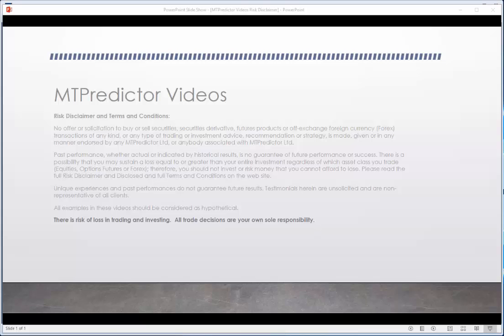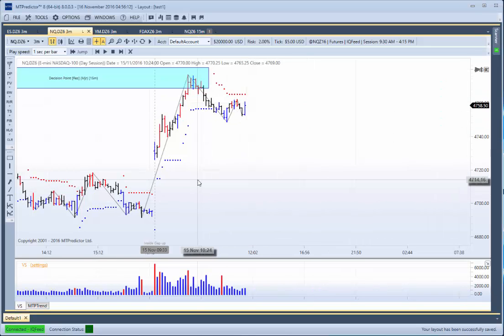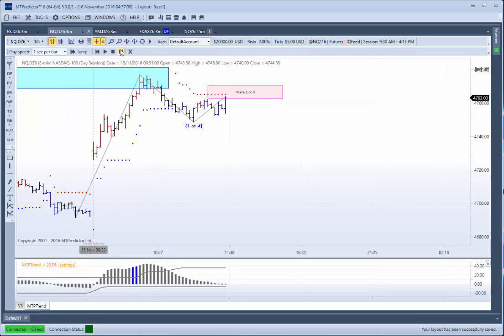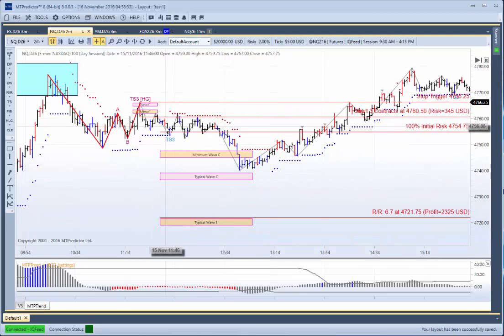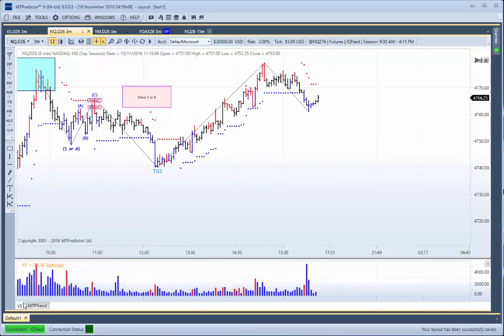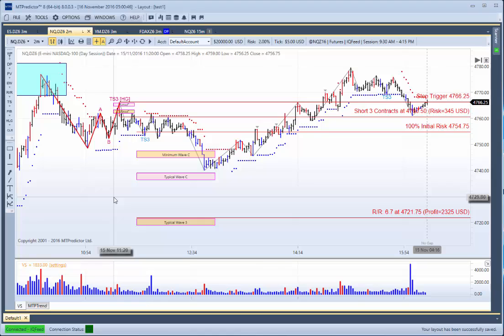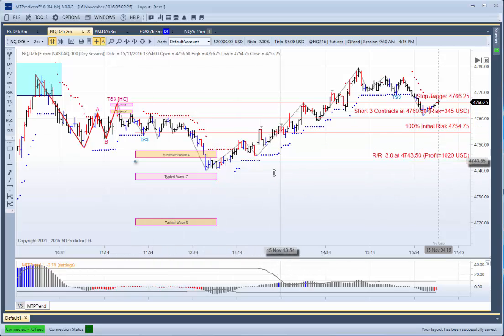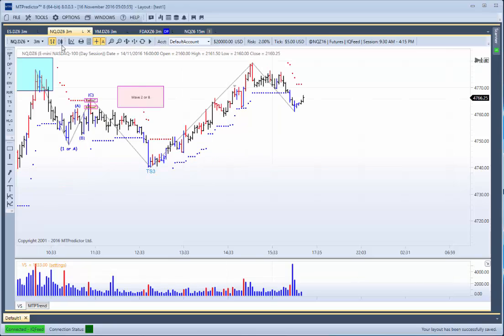MTPredictor NQ Short follow up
In today’s MTPredictor video I would like to follow up on the position of the NQ following my Analysis in our MTPredictor Customer’s training Room from Tuesday: As you can see in the video the anticipated Holy Grail sell did up fold on the 2min Chart. I think go onto look at how you could have managed the trade.